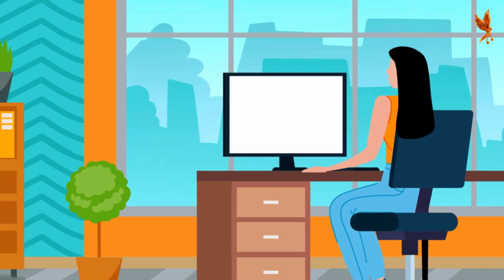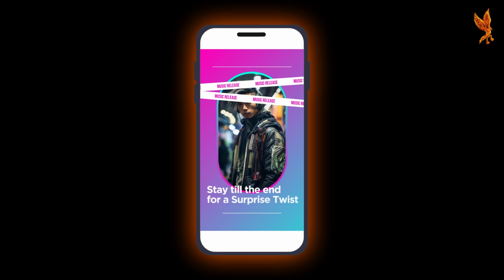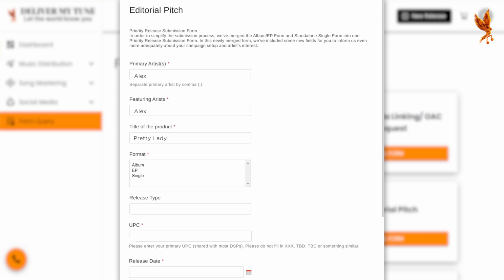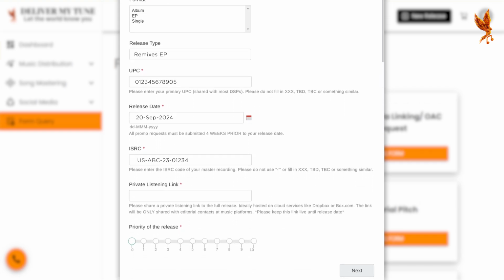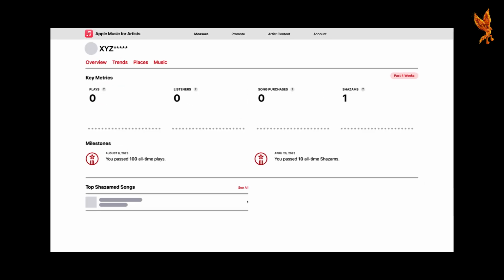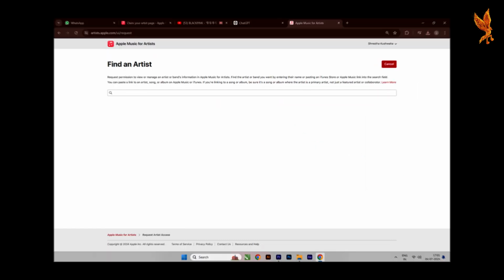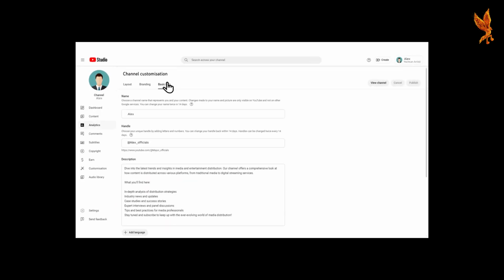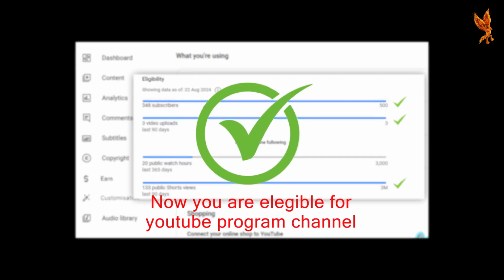Maximize Your Song's Reach After Release | Deliver My Tune Tips & Tools for Artists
🚀 Maximize Your Song’s Reach After Release | Tips & Tools from Deliver My Tune 🚀

You've released your song, but how do you get it heard by the right audience? In this video, we’ll share the top Deliver My Tune tips and tools that can help you boost your song’s visibility and maximize your reach across digital platforms!

🎧 What you’ll learn:
- Essential strategies for promoting your song after release.
- The best tips for playlist pitching and getting featured on popular streaming playlists.
- Leveraging Deliver My Tune's social media management services to create a buzz for your song.
- Tools to track performance and analyze your song’s reach across platforms.

🔹 Top Tips for Artists:
- Optimize your song with AI mastering.
- Boost your social media engagement with expert strategies.
- Track real-time analytics to improve your future releases.

📢 Start maximizing your reach with Deliver My Tune today and get your music heard by the right audience!